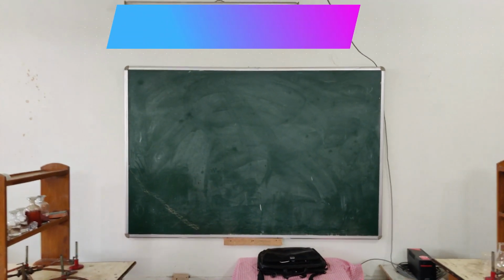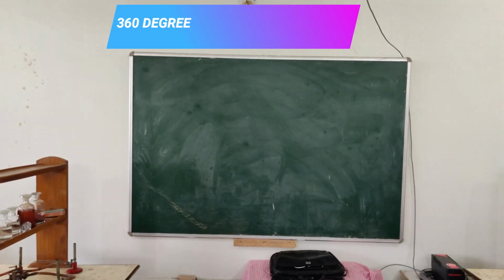ICSE CHEMISTRY-PRACTICALS ON COMMON AND UNIVERSAL INDICATORS FROM ACIDS, BASES AND SALTS- PART 3